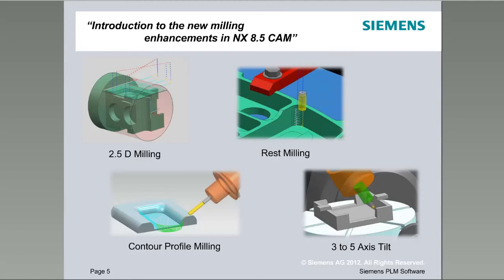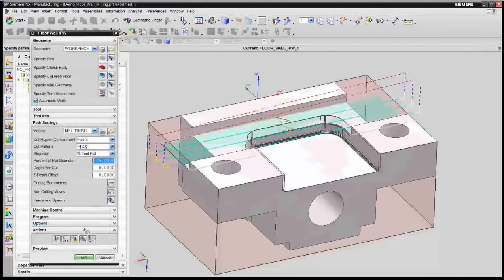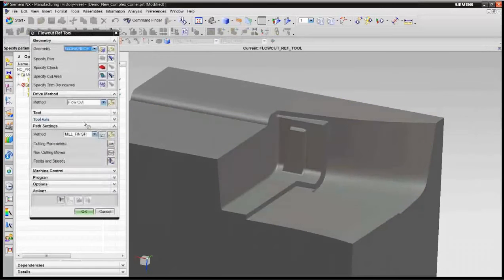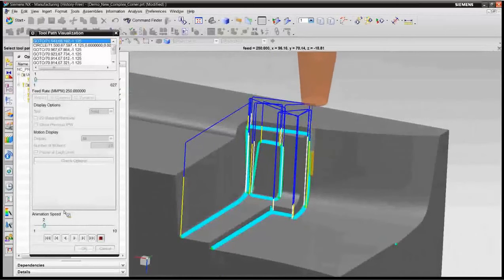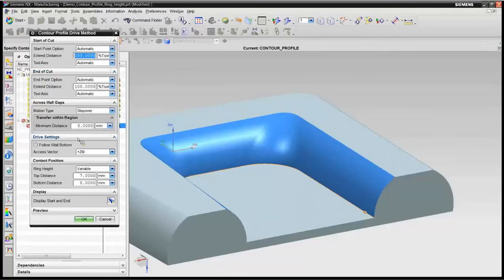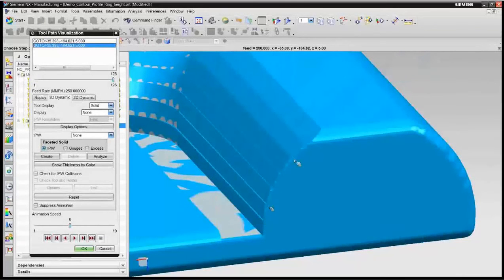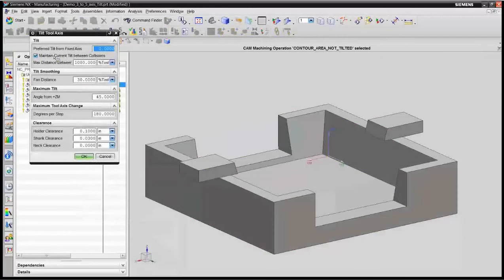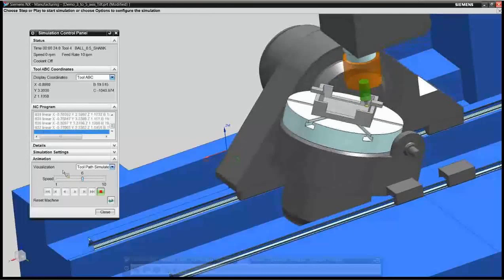NC PROGRAMMING Introduction to the new milling enhancements in NX 8 5 CAM